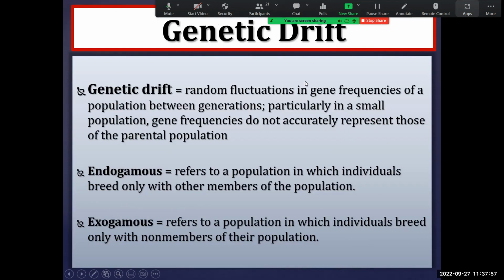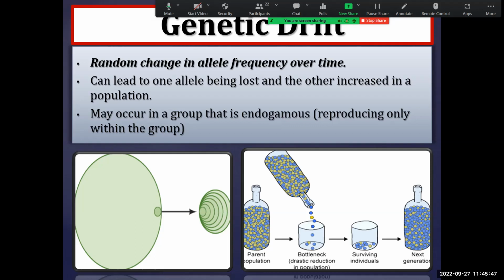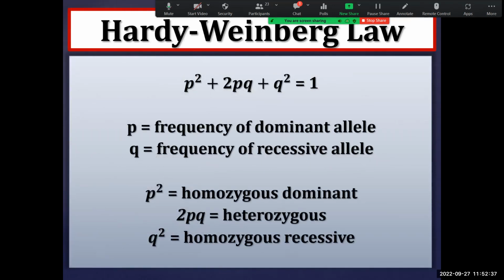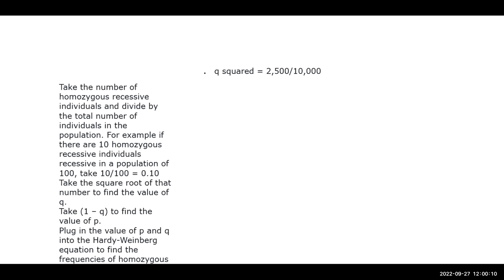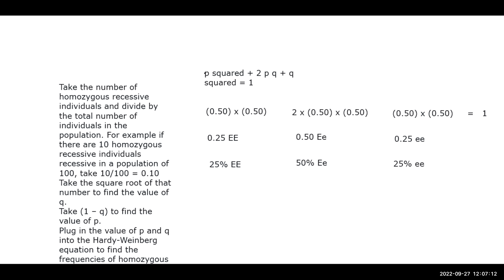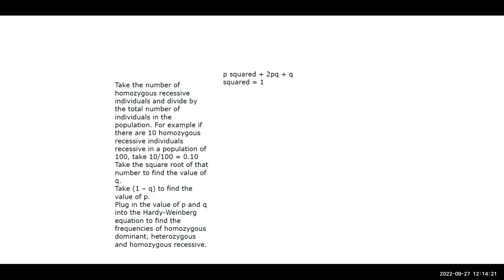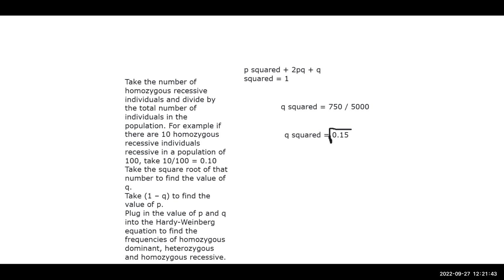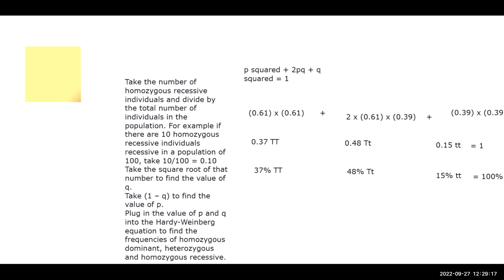The Forces of Evolution Part II and Example Hardy Weinberg Problems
Watch this lecture while completing Check-In Assignment # 2 - Hardy-Weinberg Practice Problems.

Start at 13:00 minutes in to just see the Hardy-Weinberg explanation and practice problems.